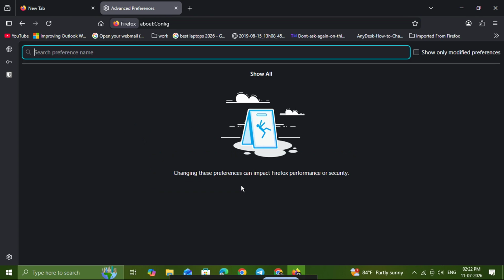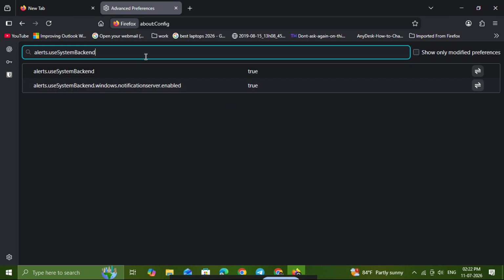How To Enable Native Windows Notifications In Firefox (Easy Guide)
Learn how to enable native Windows notifications in Firefox on Windows by changing a simple advanced setting in about:config.
This quick tutorial shows the exact steps to turn on system notifications and restart Firefox so the change takes effect.

🕚Timestamps:
0:00 Intro
0:16 Open About:Config
0:34 Accept The Warning
0:50 Search For Alerts.UseSystemBackend
1:08 Toggle The Setting To True
1:24 Restart Firefox
1:38 Outro

✍️What You'll Learn In This Video:
• How To Open Firefox About:Config Settings
• How To Accept The Firefox Advanced Warning
• How To Find Alerts.UseSystemBackend
• How To Enable Native Windows Notifications In Firefox
• How To Restart Firefox After Changing Settings

💡Pro Tips:
• Make Sure Firefox Is Fully Closed Before Restarting
• Double-Check The Setting Is Set To True
• Use Native Notifications For A More Windows-Like Experience
• Only Change Advanced Settings You Understand